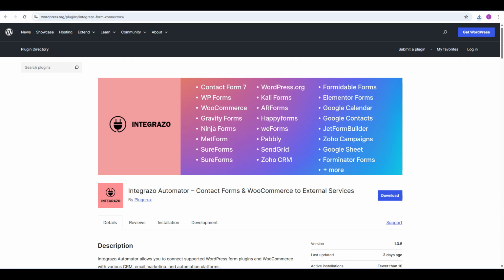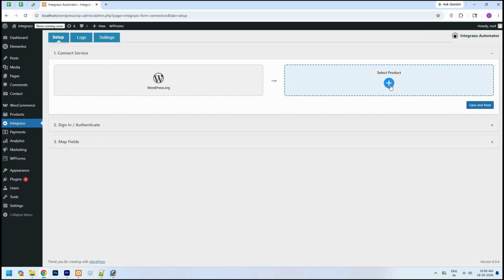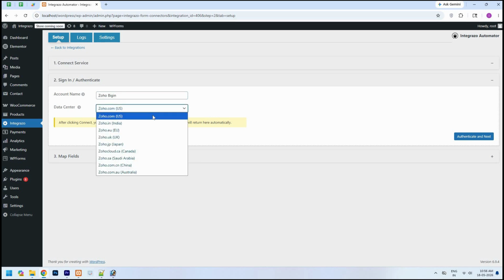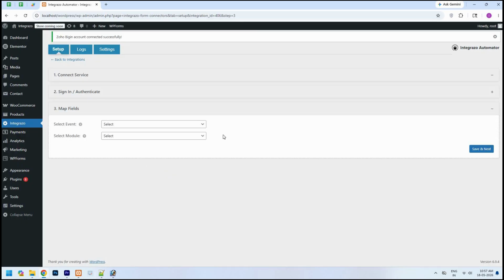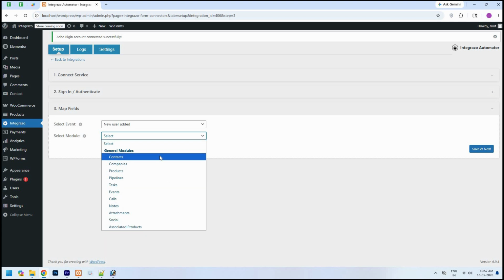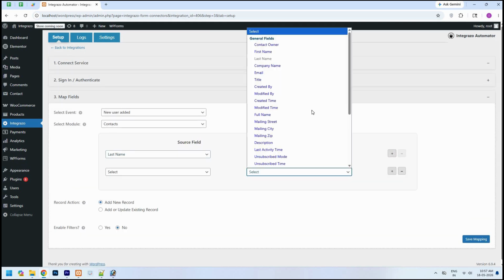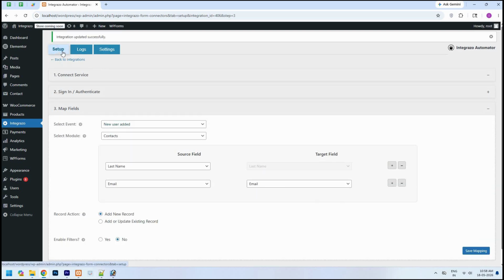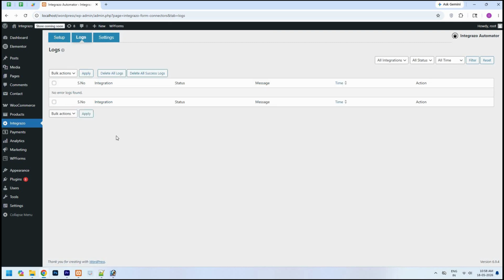WordPress Users to Zoho Bigin Integration (Free Plugin) | Integrazo Automator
Want to automatically sync WordPress users to Zoho Bigin? This free plugin does it in minutes — no coding needed.

Learn how to connect WordPress Users to Zoho Bigin using Integrazo Automator. This step-by-step tutorial shows how to automatically send WordPress user data to Zoho Bigin Contacts, Pipelines, Companies and any Custom Module on new user registration, user profile update and user login — completely free.

⏱ VIDEO CHAPTERS
00:00 Introduction
00:18 Connect Service
00:37 Connect Account
01:25 Field Mapping
01:56 Logs

✅ How to connect WordPress Users with Zoho Bigin
✅ How to send WordPress user data to Zoho Bigin Contacts module
✅ How to send WordPress user data to Zoho Bigin Pipelines module
✅ How to send WordPress user data to Zoho Bigin Companies module
✅ How to send WordPress user data to Zoho Bigin Custom Module
✅ How to automatically create Zoho Bigin contact on WordPress new user registration
✅ How to automatically create Zoho Bigin pipeline on WordPress new user registration
✅ How to automatically create Zoho Bigin company on WordPress new user registration
✅ How to automatically update Zoho Bigin on WordPress user profile update
✅ How to automatically sync Zoho Bigin on WordPress user login
✅ How to trigger Zoho Bigin on new user registration
✅ How to trigger Zoho Bigin on user profile update
✅ How to trigger Zoho Bigin on user login
✅ How to map WordPress user fields to Zoho Bigin module fields
✅ How to test WordPress Users to Zoho Bigin integration

Integrazo Automator is a free WordPress plugin that connects WooCommerce, WordPress forms, CRM tools, and productivity platforms without coding. It helps automate data flow between your website and business tools like Zoho Bigin.

✔ Easy WordPress Users to Zoho Bigin integration
✔ Supports Zoho Bigin Contacts, Pipelines, Companies and Custom Modules

→ WordPress user Zoho Bigin integration
→ WordPress user registration Zoho Bigin sync
→ WordPress user to Zoho Bigin Contacts module
→ WordPress user to Zoho Bigin Pipelines module
→ WordPress user to Zoho Bigin Companies module
→ WordPress user to Zoho Bigin Custom module
→ WordPress new user Zoho Bigin contact
→ WordPress new user Zoho Bigin pipeline
→ WordPress new user Zoho Bigin company
→ WordPress user profile update Zoho Bigin sync
→ WordPress user login Zoho Bigin sync
→ WordPress user registration Zoho Bigin contact
→ WordPress user registration Zoho Bigin pipeline
→ Zoho Bigin WordPress user registration free
→ WordPress user sync Zoho Bigin free plugin
→ WordPress automation Zoho Bigin free